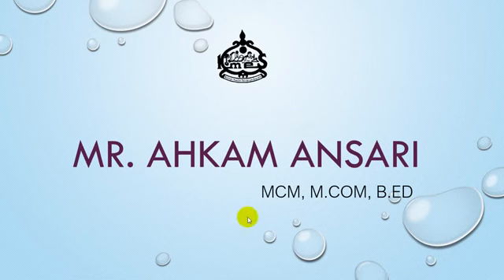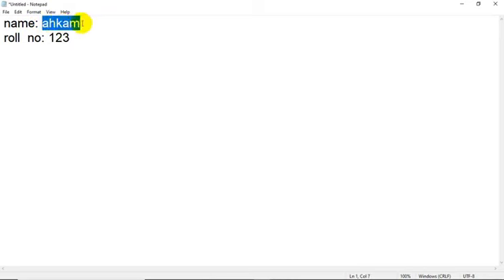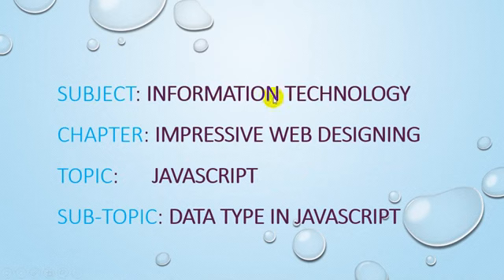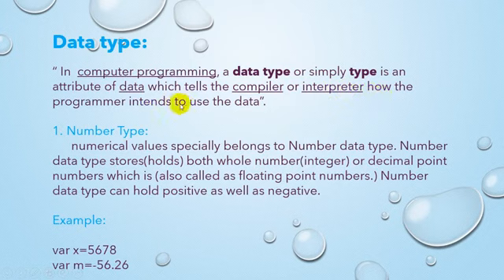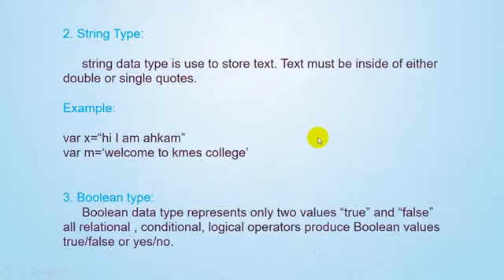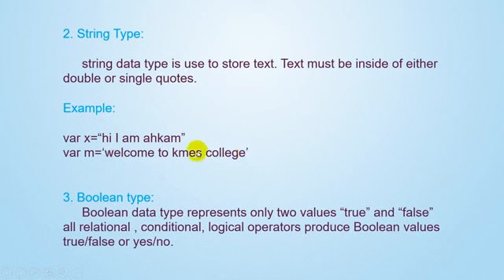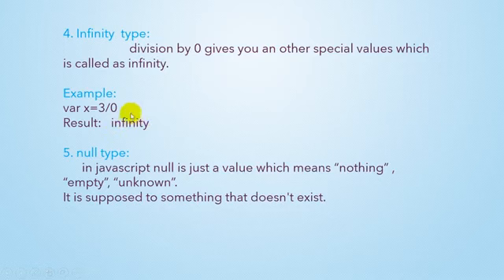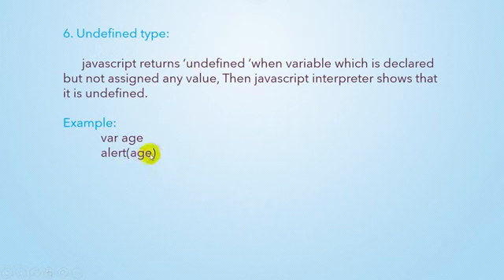Datatype in Javascript